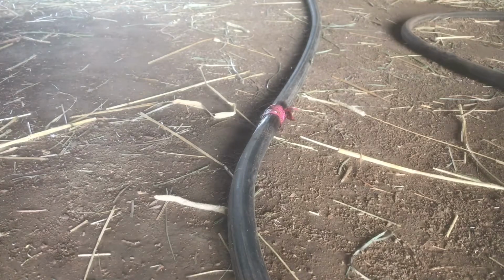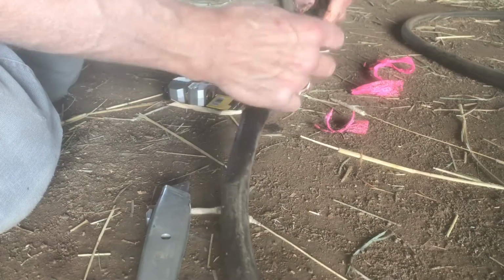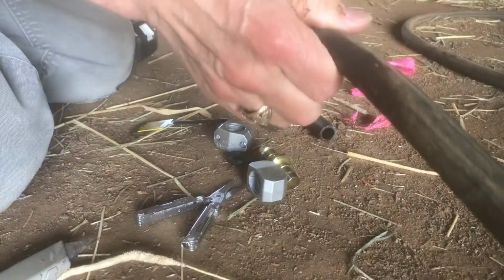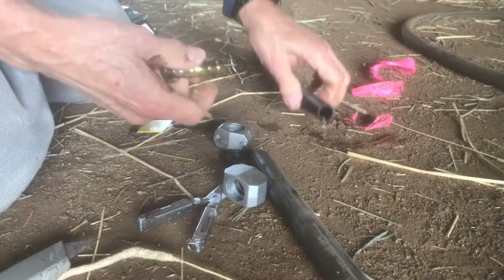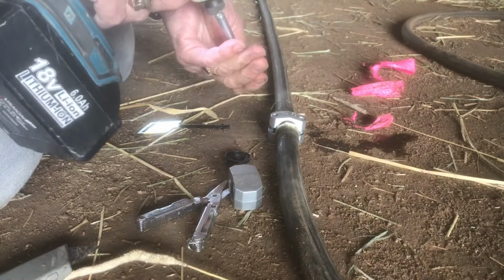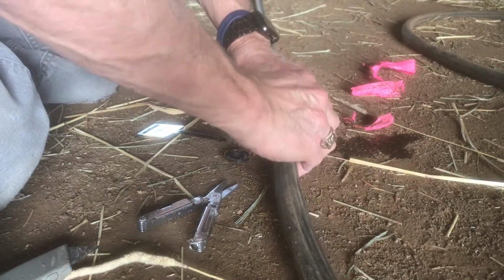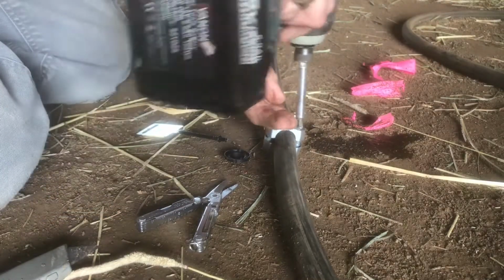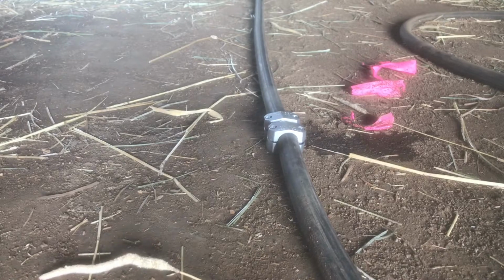Garden hose repair under $2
I’ll be showing how to repair a garden hose that has a leak rather than throwing it away and having to buy a new hose.
As I mentioned in my video Ace Hardware or Harbor Freight carry the ones for under $2
If you need a male or female end repair after clicking the link just scroll down.